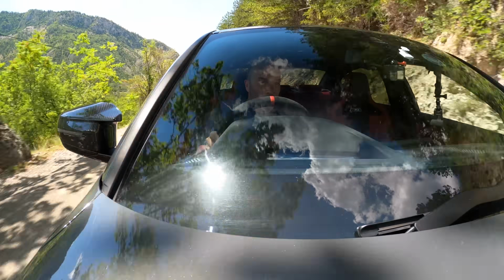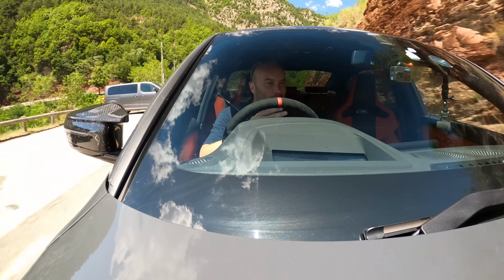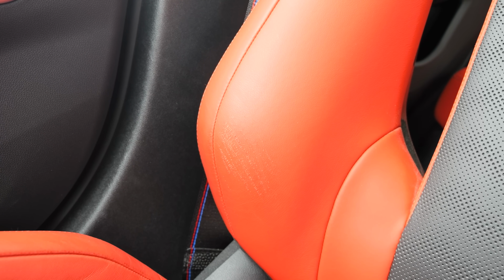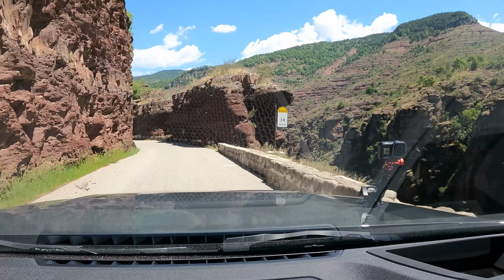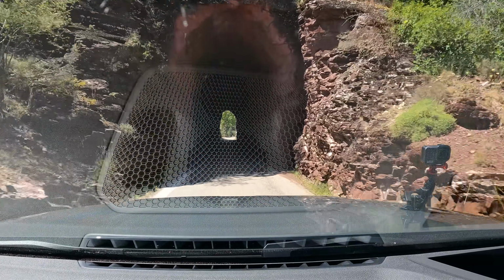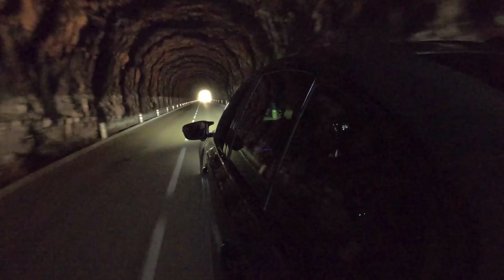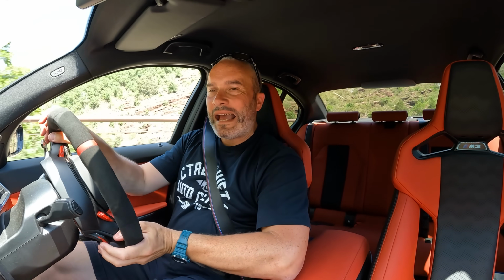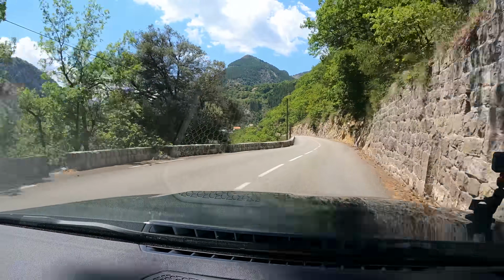4000 Miles New BMW M3 xDrive G80 Update | 4k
*Milltek exhaust, not Remus! Whoops.
Adrian Flux Road and Track Insurance (I use for my BMW M2 & G80 M3)

Running Order of this video:
00:00 Intro
02:10 Spec talk
07:36 Mods done so far
11:34 Handling etc
14:26 The End